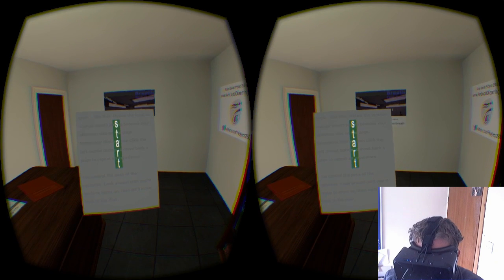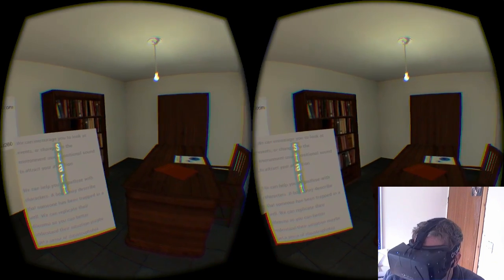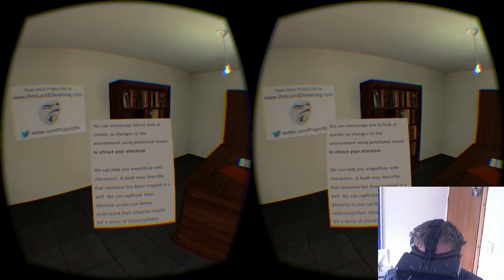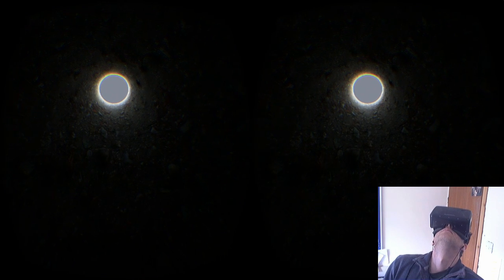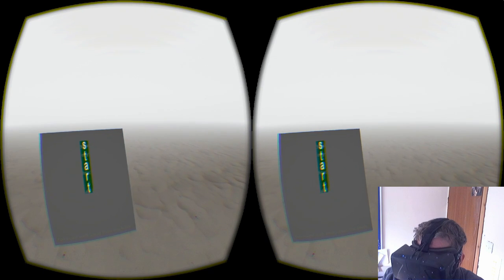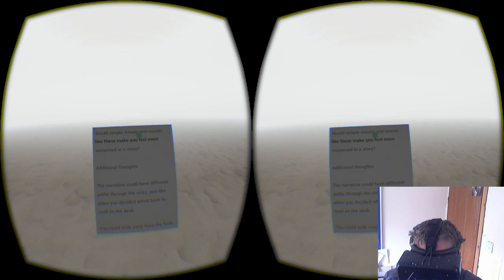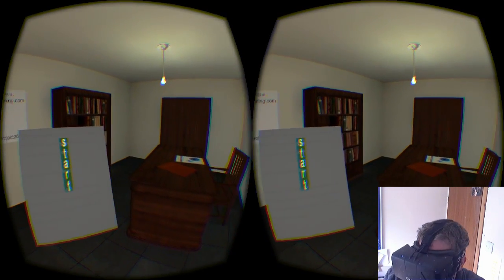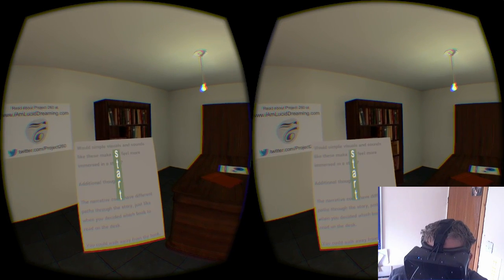(VR) Books with embedded virtual experiences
A tech demo for the DK2 that merges VR and books to create a hybrid experience where you become part of the scene in the story.
Your movement is tracked while reading, so I can play ambient sounds and change the environment as you read. Download the demo at evebooks.iamluciddreaming.com